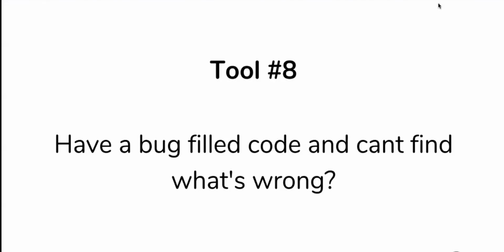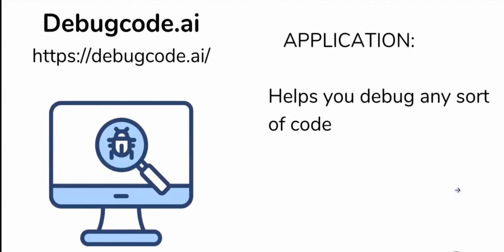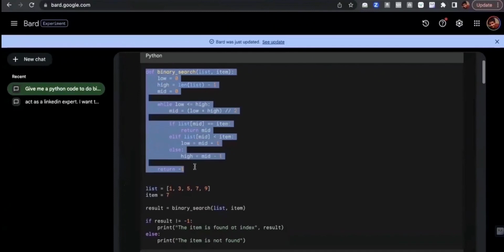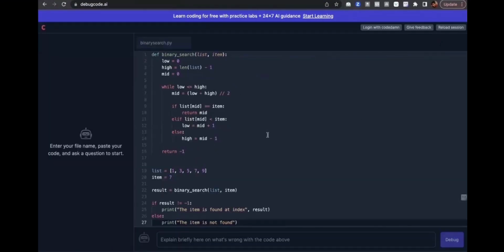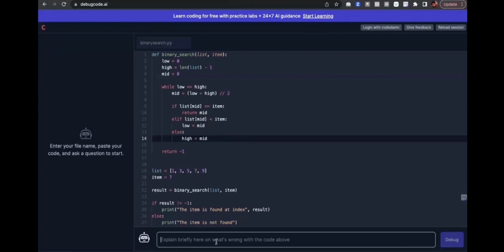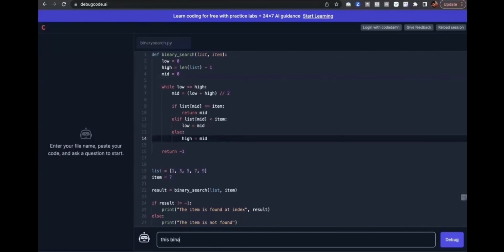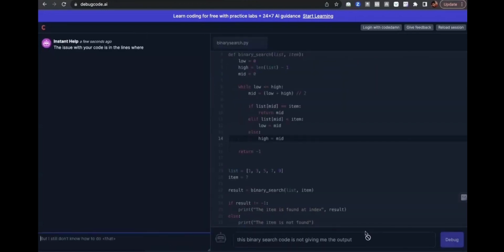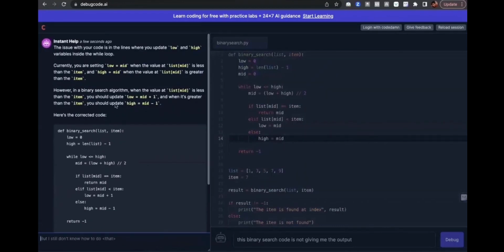How to use AI to debug and correct code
using debugcode.ai and bard Gemini for code generation, correction and debugging